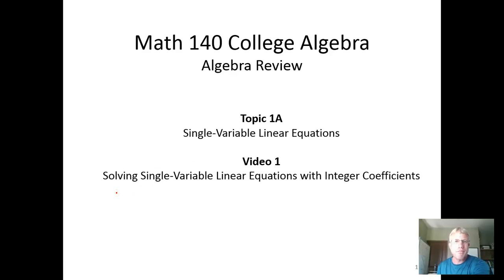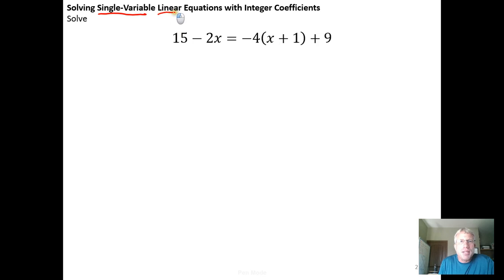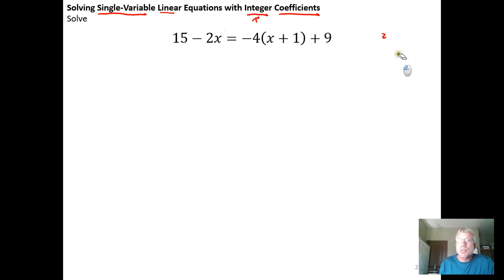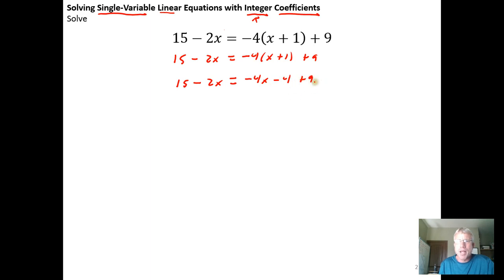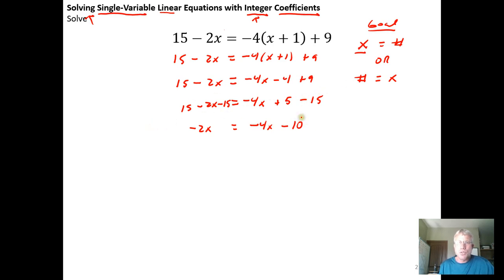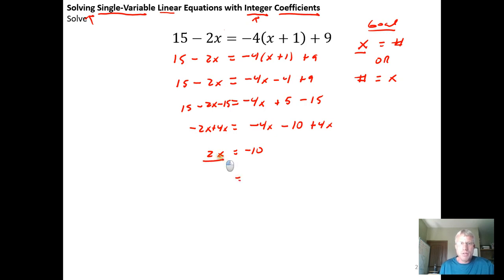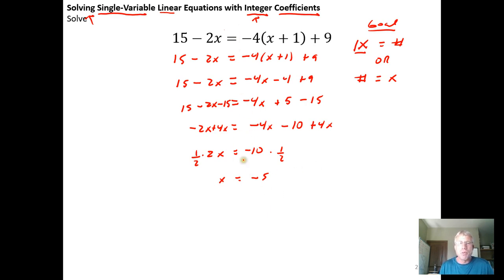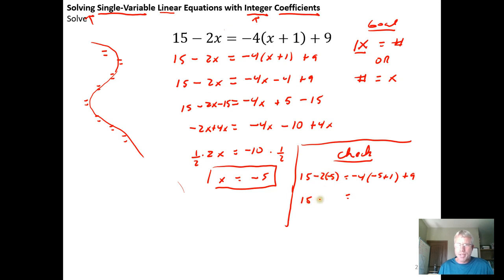Solving a Single-Variable Linear Equations with Integer Coefficients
In this video, we review how to solve a single-variable linear equation that has integer coefficients.